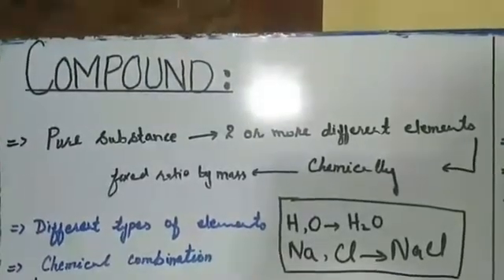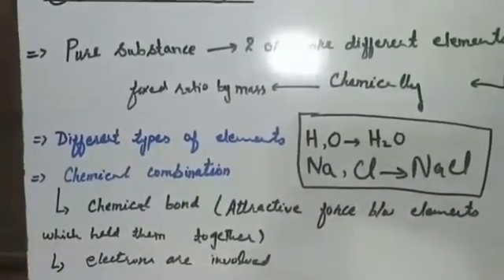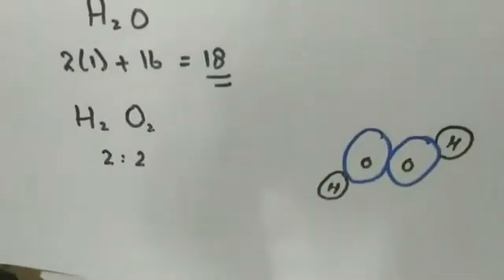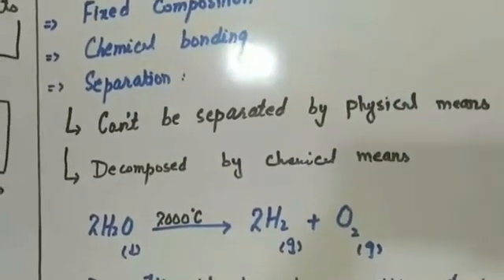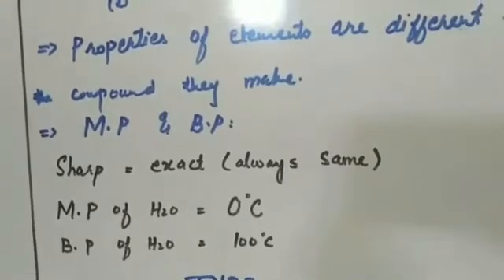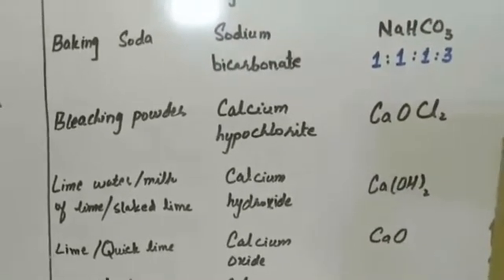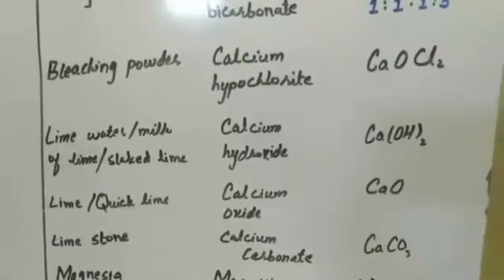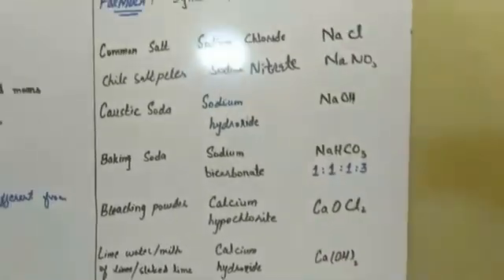Chemistry 7th lecture for Class 8th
e Lecture on Chemistry for Class 8th